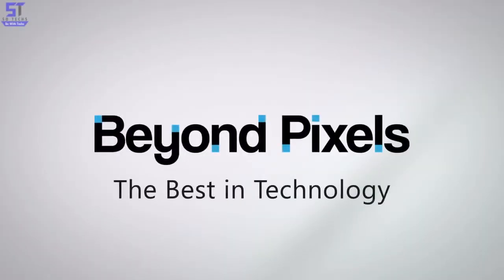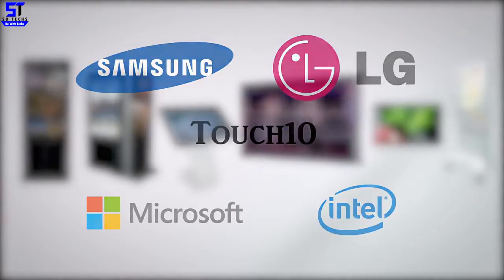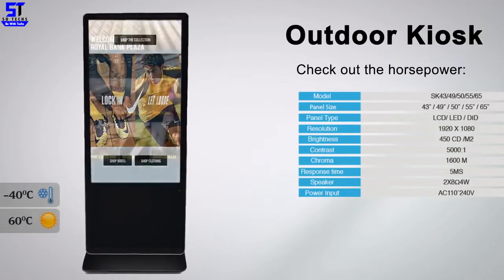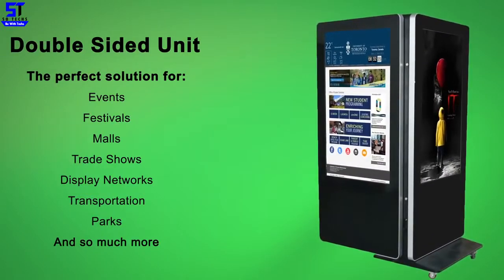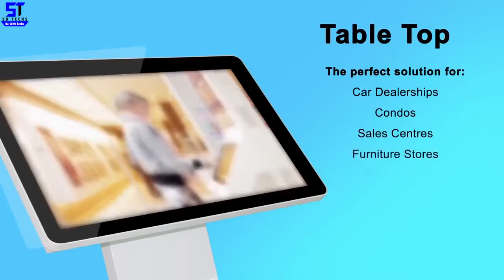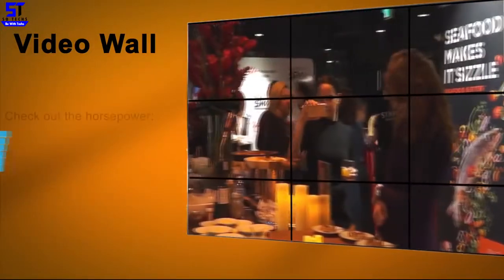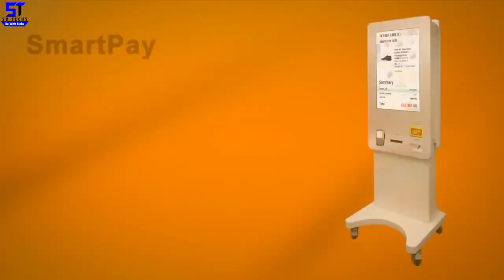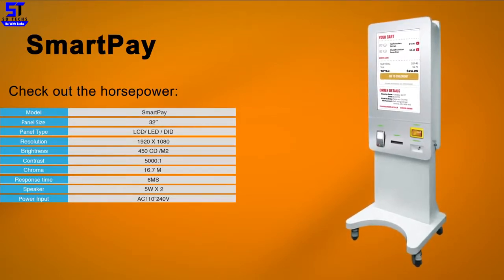Interactive Touch products 2018| top technology gadgets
top technology gadgets
Interactive Touch products 2018 |2018|Beyond Pixels

Brand M3dia Group Introduces their Interactive Touch products and apps -  Connect, engage and attract

㋡ Thanks For Your Support ㋡

This 2018 and this is new technology beyond you imagination

Brand M3dia Group is a digital marketing consultation agency that helps businesses by conceptualizing and implementing efficient and cost-effective marketing campaigns through the utilization of various media formats. We specialize in app development, digital/social media marketing strategies and video production.

▼ ▽ For more.

Thanks To BEYOND PIXELS